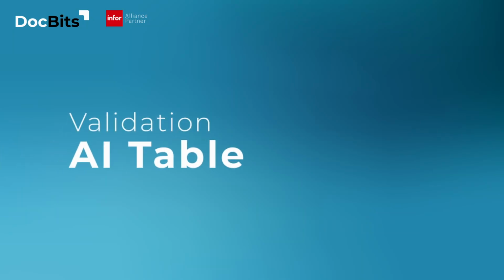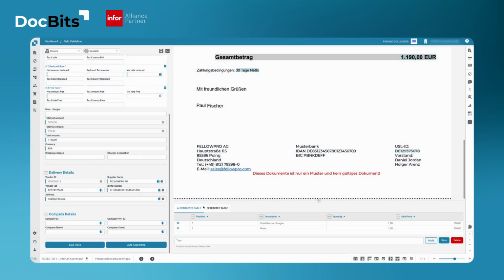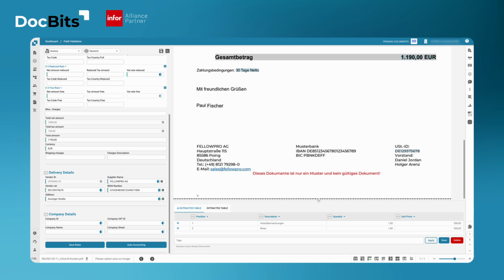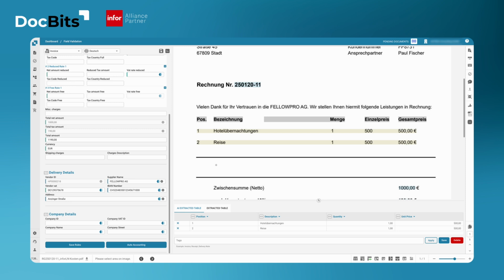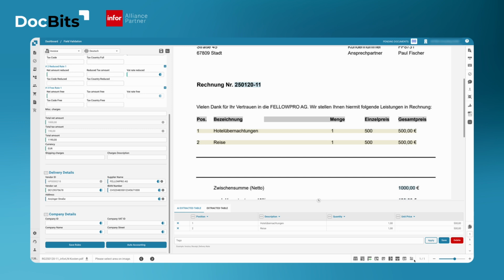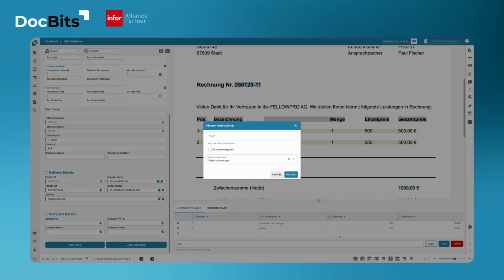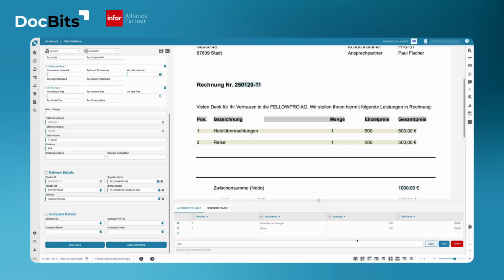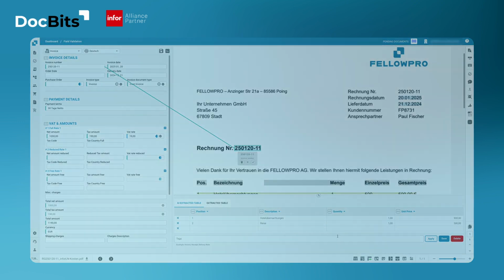How to use the AI Table in DocBits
In this tutorial, you will learn how to make the most of the AI Table in the Validation Window of DocBits. Our AI automatically detects table content, allowing you to review and edit data efficiently.

What you’ll learn in this video:

How the AI Table automatically captures data
How to review and adjust detected values
Tips for quick validation and error correction

DocBits by FELLOWPRO makes document processing in Infor ERP smarter and easier. Try it out and boost your efficiency.